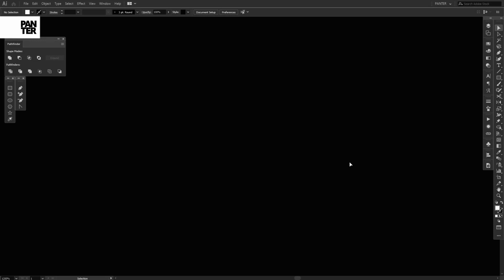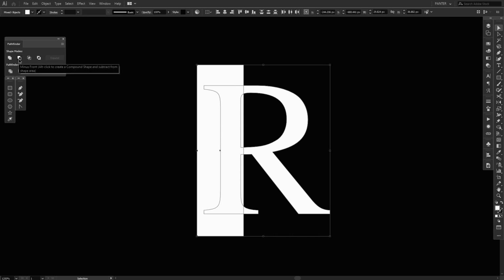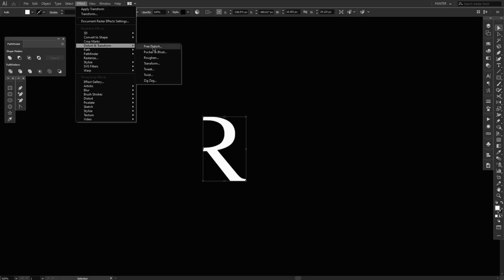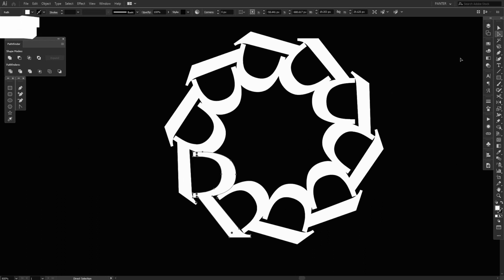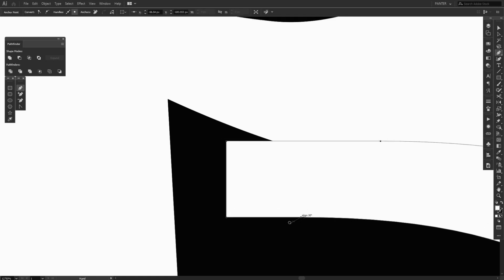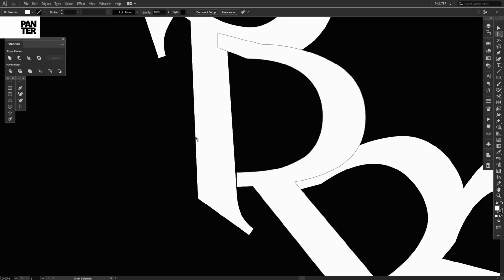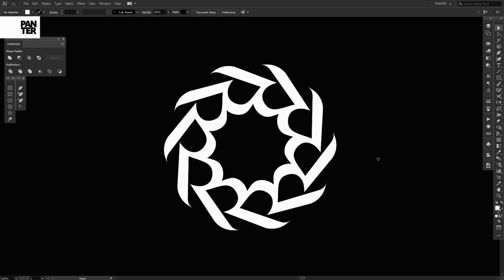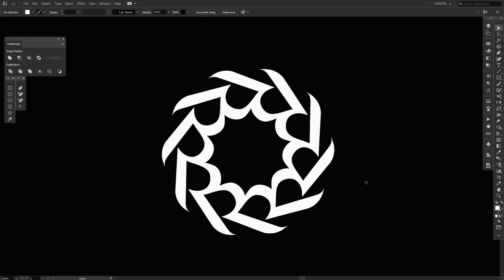How to Create a Luxurious Arabic Style Symbol | Adobe Illustrator Tutorial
This tutorial covers basically the editing process and customization if the shape meanwhile the Distort & Transform tool is added to the shape.